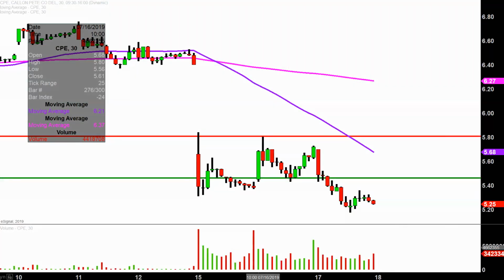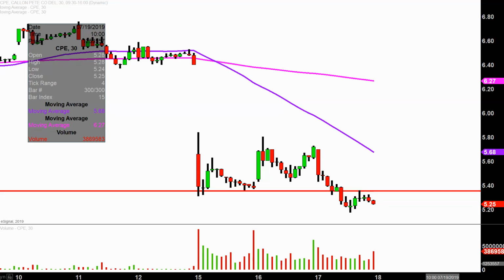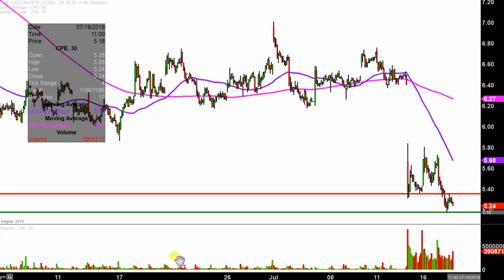Callon Petroleum Company - CPE Stock Chart Technical Analysis for 07-17-2019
Learn how to read stock charts and identify technical patterns as ClayTrader does a quick stock chart review on Callon Petroleum Company (CPE).